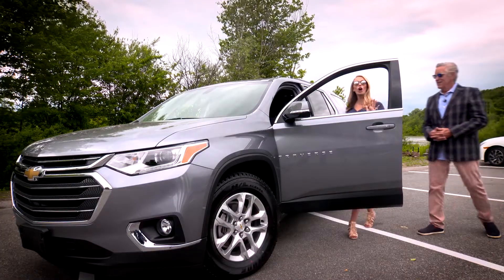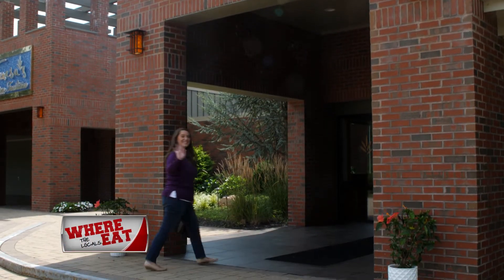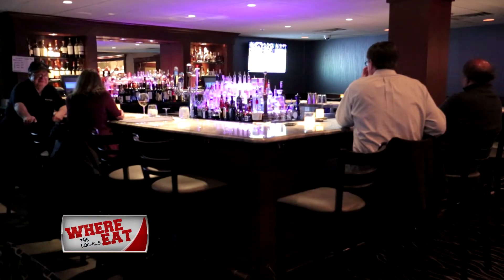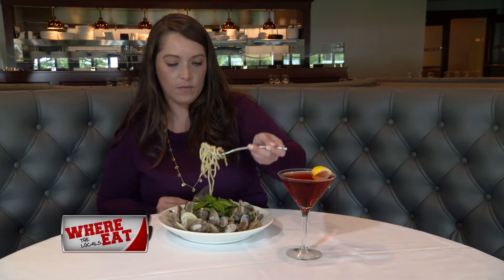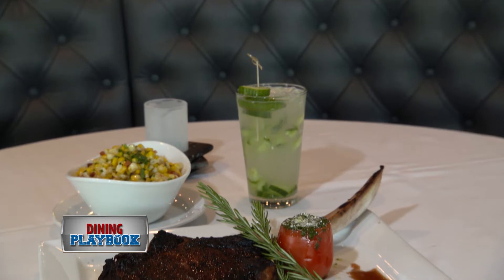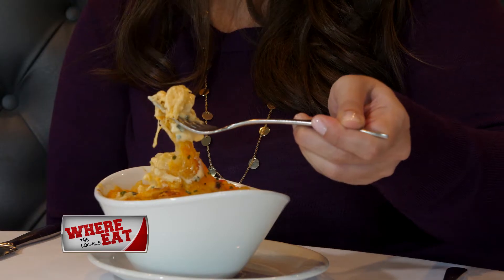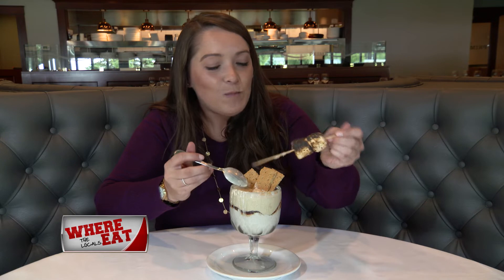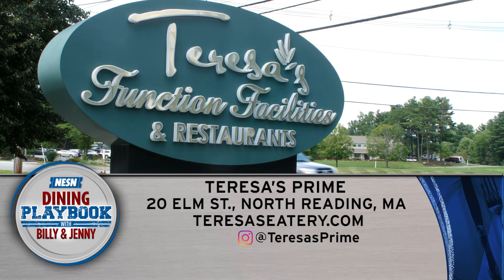Teresa's Prime in North Reading